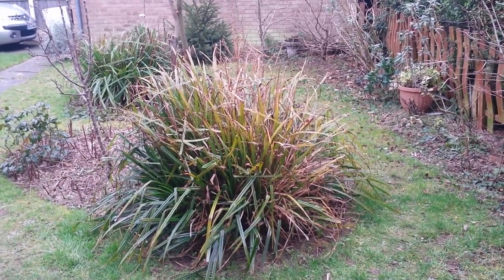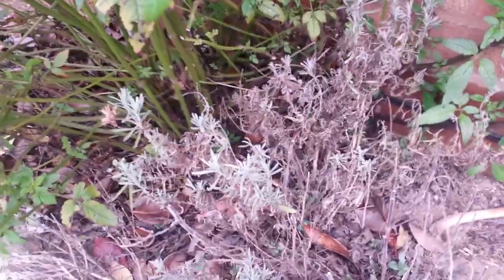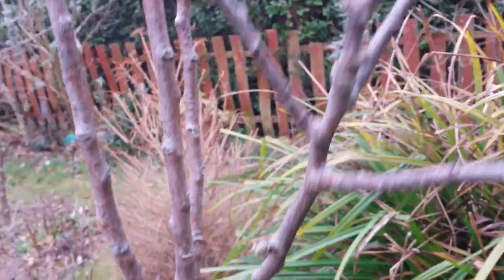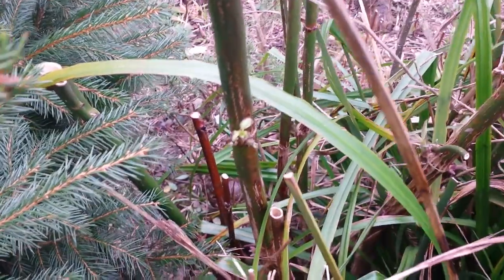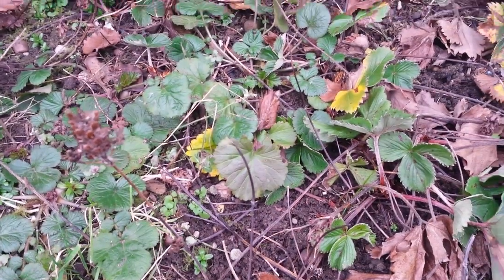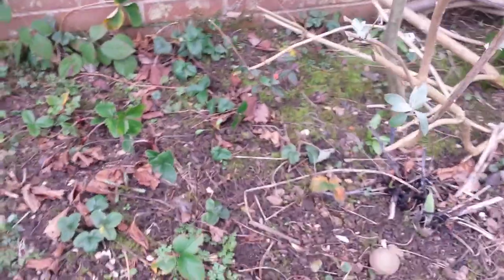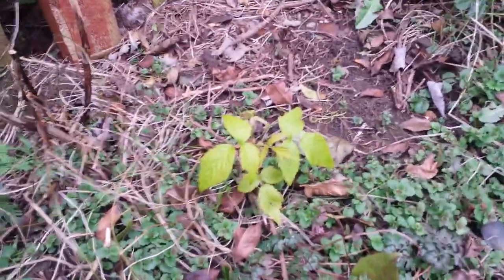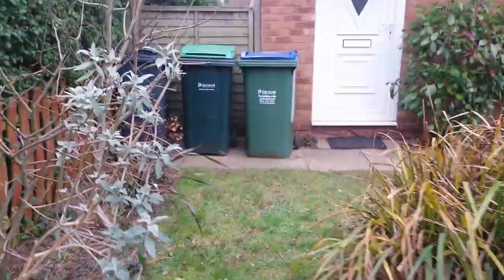Whats up? Adventures in a small garden - Part 2 - The Front garden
Second film looking at whats up in the garden in February